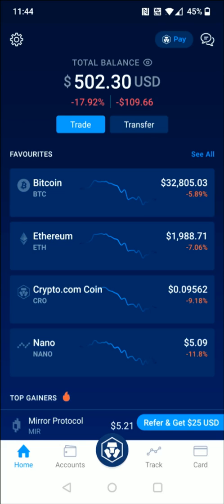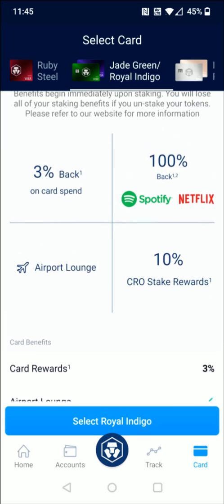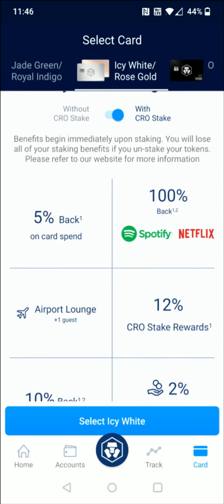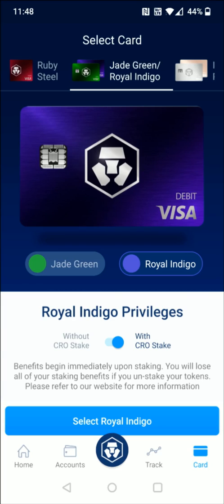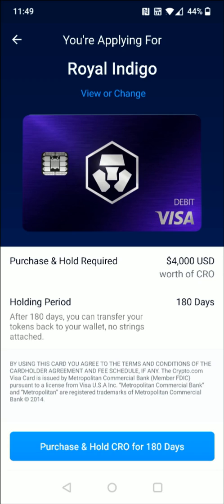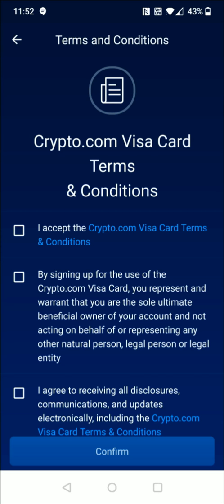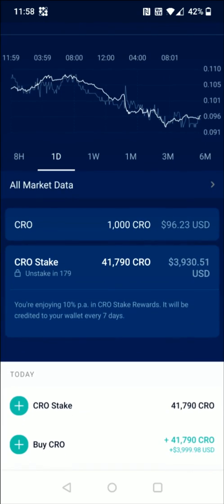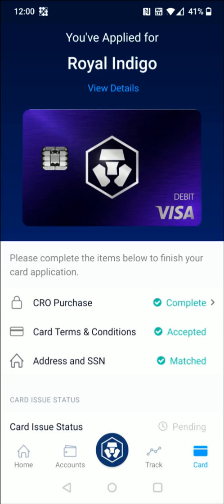Crypto.com How To Get Card - Crypto.com Metal Card Review - Crypto.com Which Card To Get?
Hello, In This Video I Go Over Crypto.com How To Get Card and Crypto.com Visa Card Apply. Crypto.com Which Card To Get Step by Step Instructions, Guide, Tutorial, Video Help

In this video I walk through the step by step guide, instructions, tutorial on how to get the visa metal card and explain the main differences between which card to get in your Crypto.com account. I Hope This Video Helped!